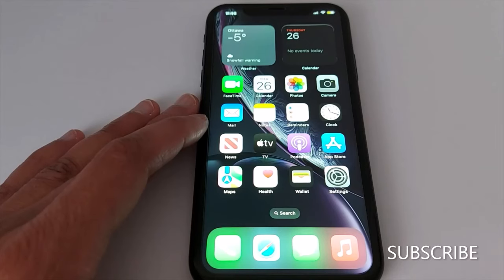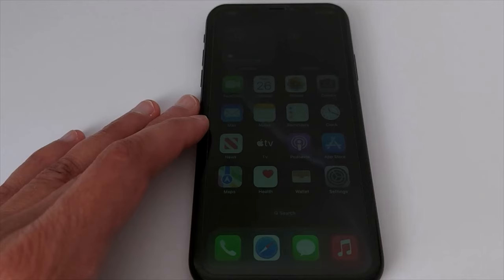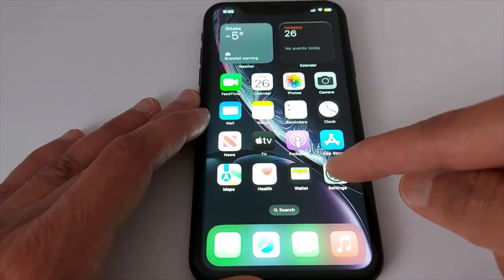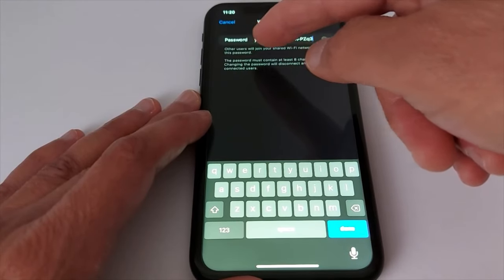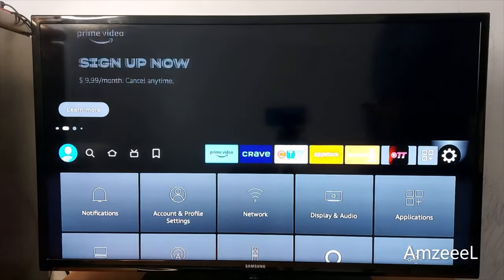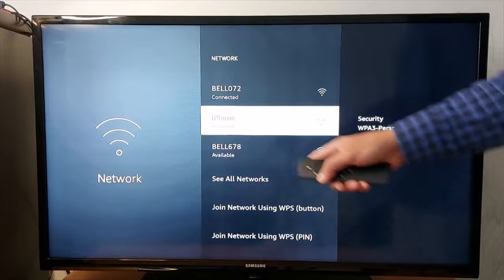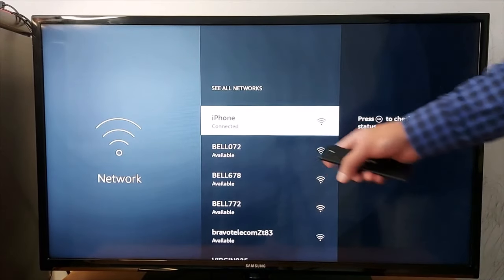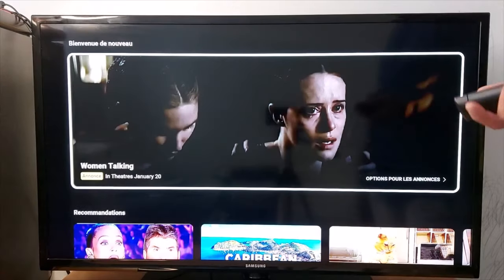How to connect a Smart TV to an iPhone hotspot (cellular data)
You don't have access to Wi-Fi, you can easily share your iPhone mobile data with any Smart TV. Share iPhone or iPad mobile data connexion with a Smart TV. This applies for all TV models and TV streaming devices that connect to wifi.